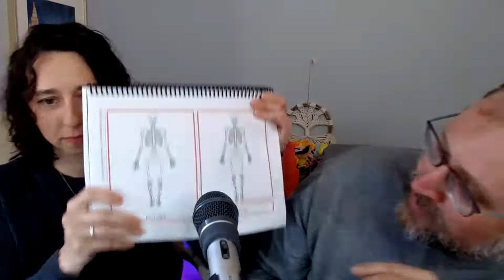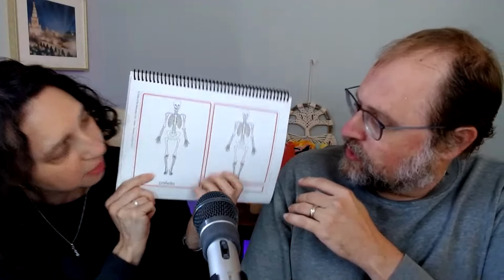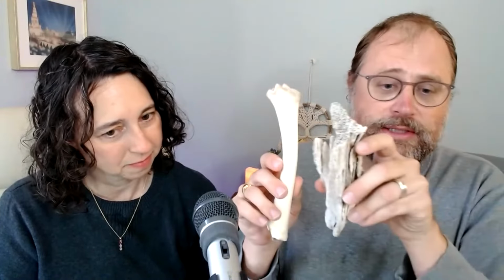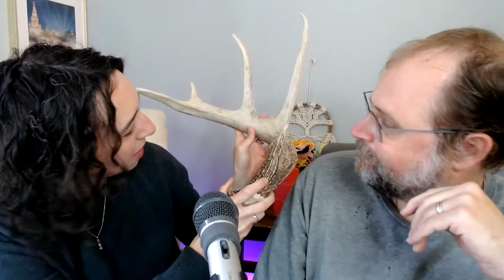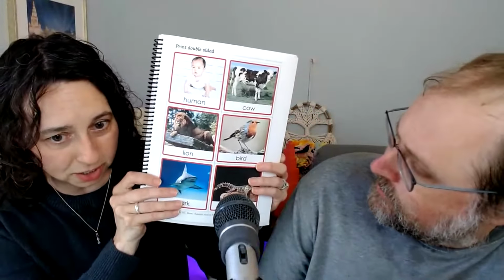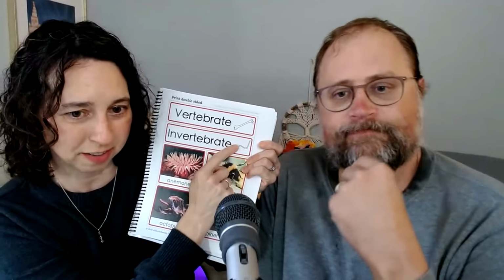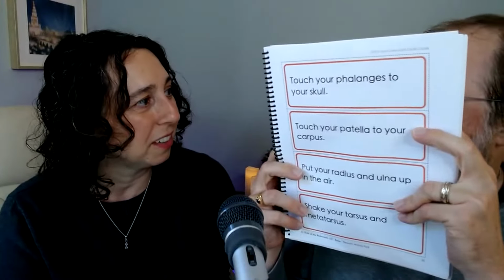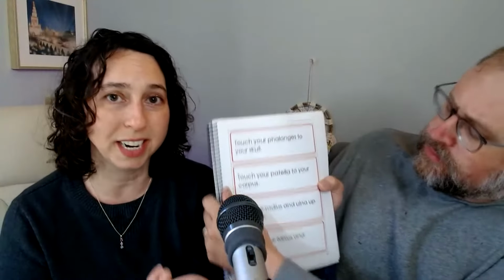Montessori Essentials: The Skeleton In Your Closet: Montessori Bones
It’s an investment most Montessori families have zero regret over: a skeleton model of the human body. Why? Because teaching your child the names of BONES is so much freaking fun! Join Aubrey and David as they talk about the unexpected delights of having a literal skeleton in your closet to bring out for Montessori anatomy lessons.

This is just one of our Montessori Essentials. Get our FREE list of 21 Essentials Montessori materials